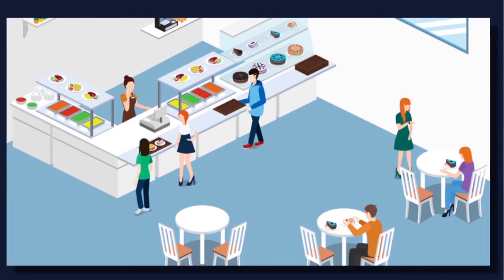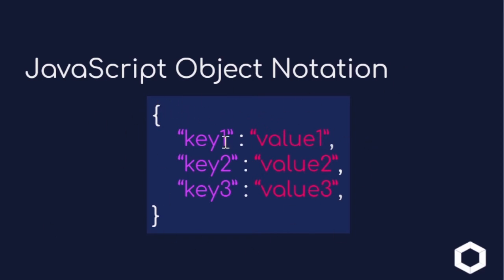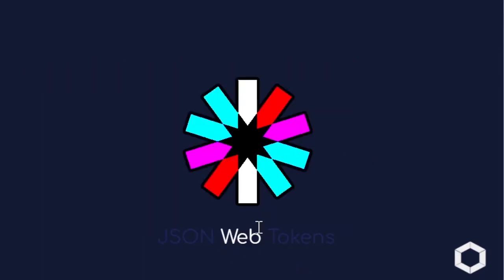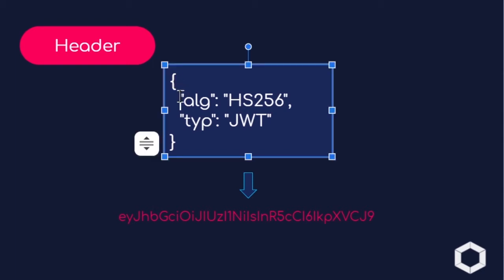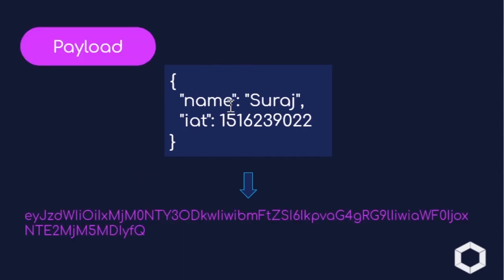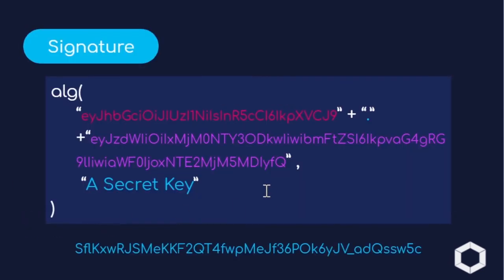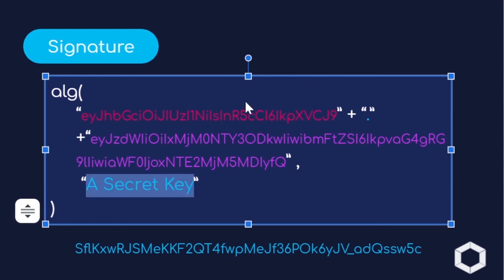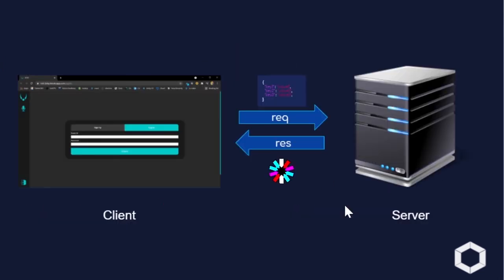What Happens When You Click The Login Button | JWT Demystified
A PPT styled video on JWTs and what happens when you click the login button